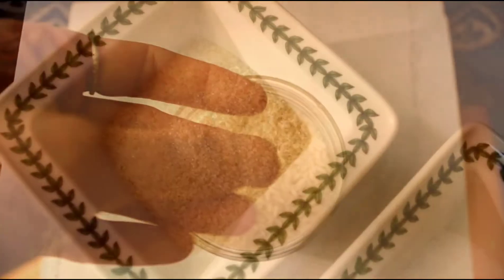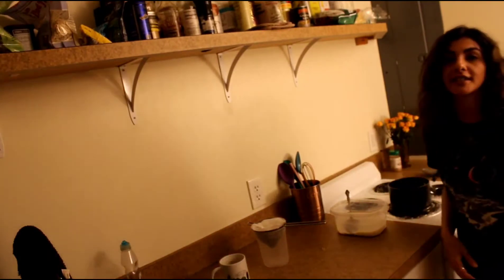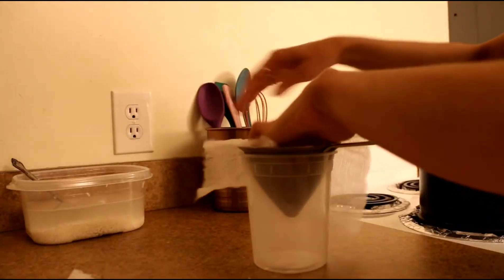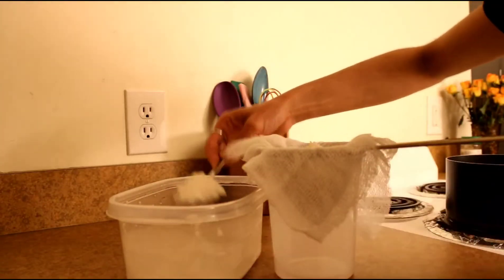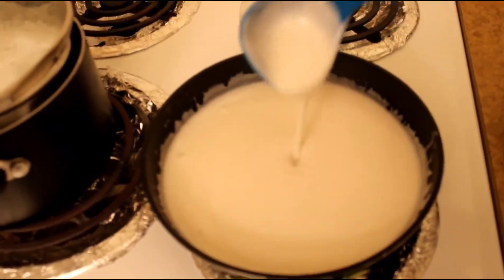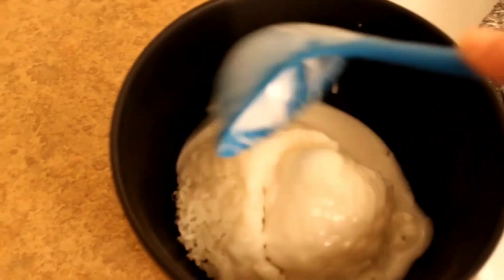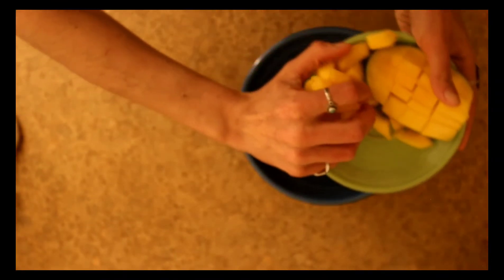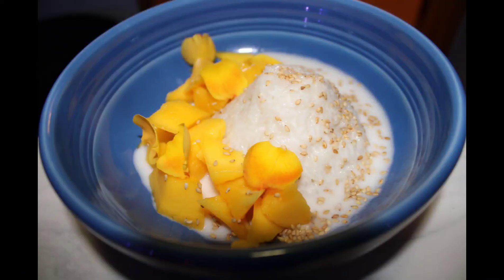Excited to Eat: Sticky Rice with Mango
A night out to dinner with friends inspired me to re-create this dish in my own home. Served warm with fresh fruit, cozy but colorful, is what this dish means to me. Here's what you will need.
-glutinous sticky rice (about 2 cups)
-canned coconut milk (unsweetened)
-ripe and fresh mangos
-1/2 cup cane sugar
-1/2 tsp. salt
-toasted sesame seeds or mint (for garnish)
-water for rinsing, soaking and steaming rice